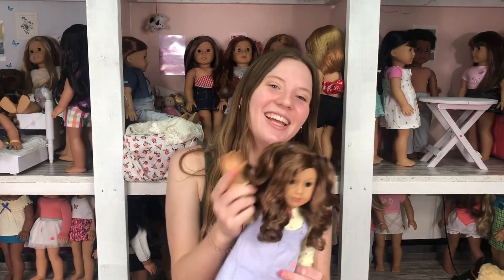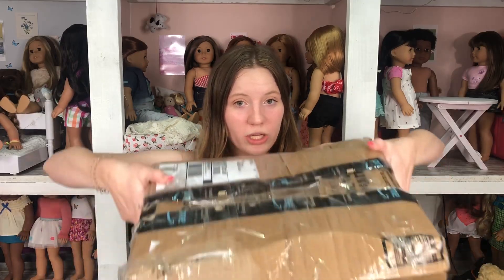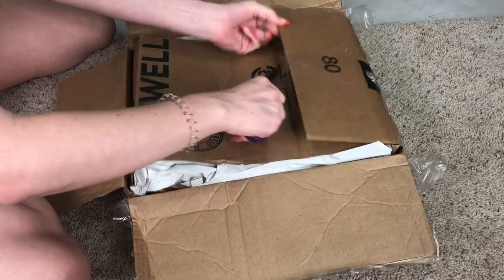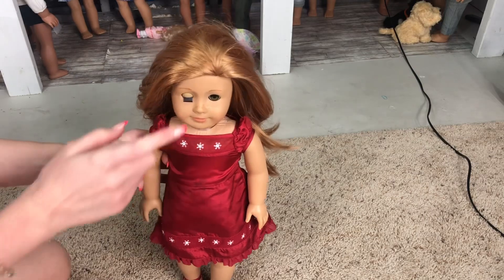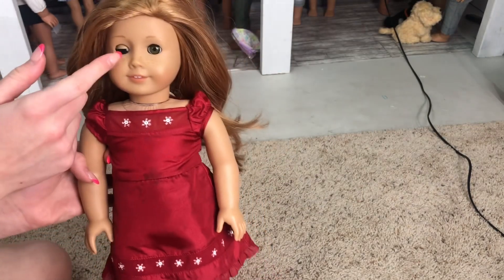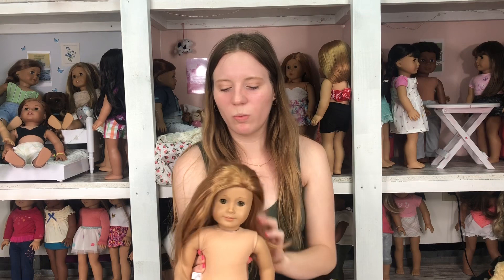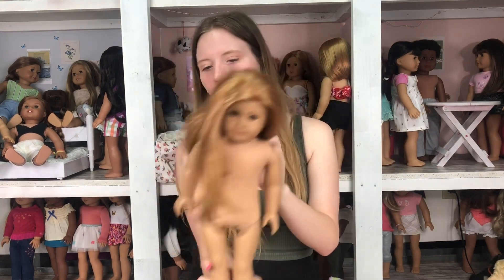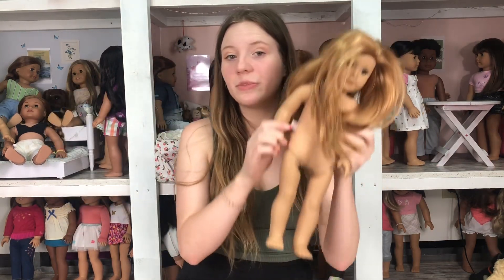Opening an American Girl Doll | Mia St. Clair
Hey guys!

I’m really excited to be welcoming a new doll to my collection for the first time in three years! Introducing Tatum Leighton St. Claire (aka Mia St. Clair ;))

Thank you always for watching,
- Reagan & Quinn